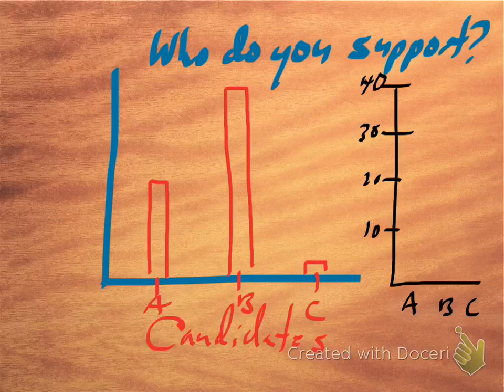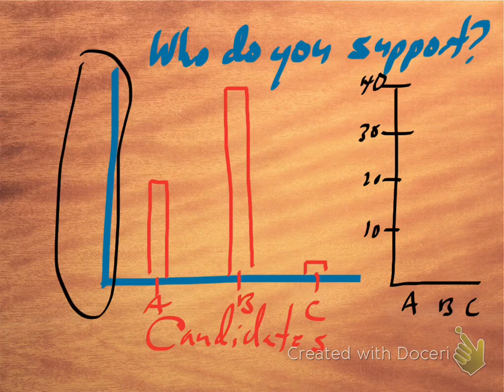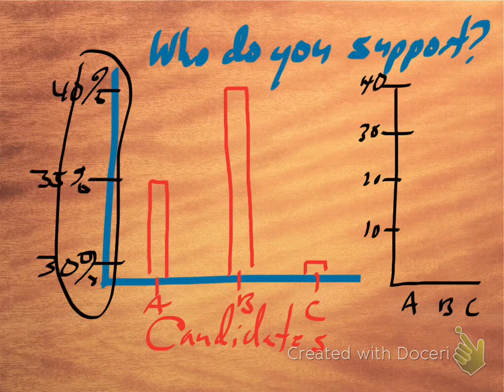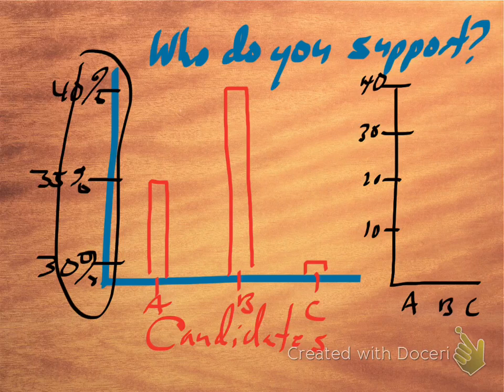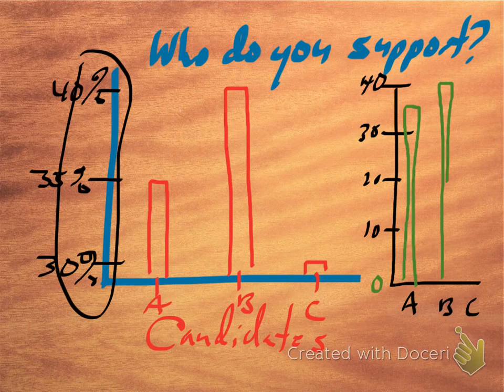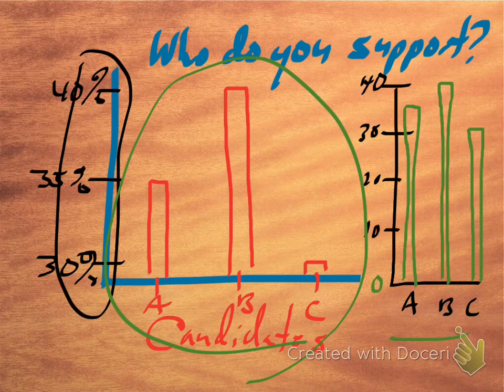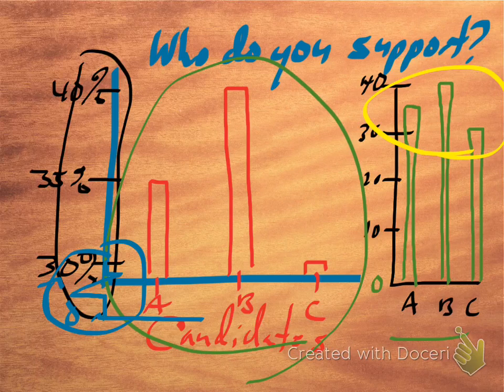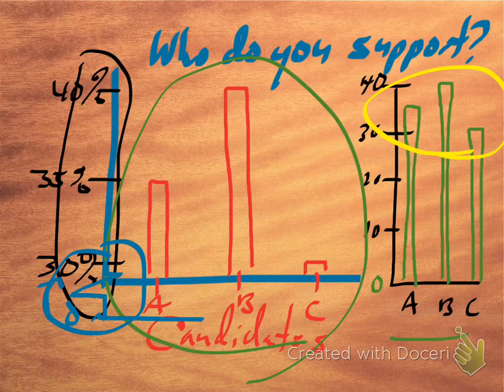Course 1, Lesson 7-8: Misleading Graphs & Statistics